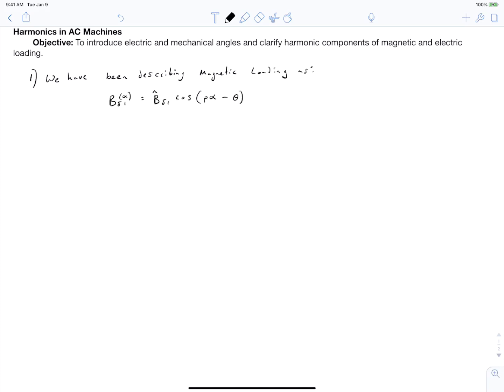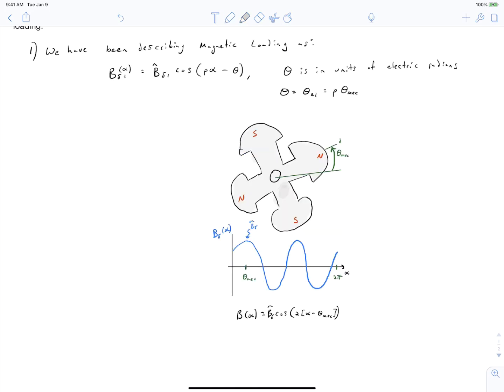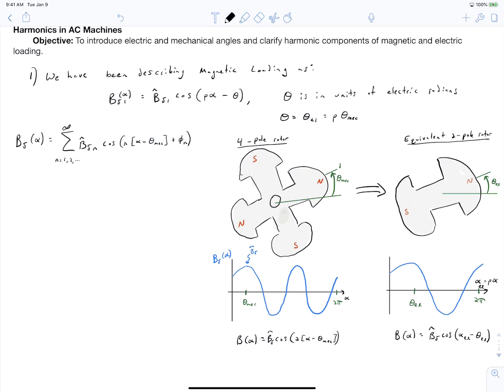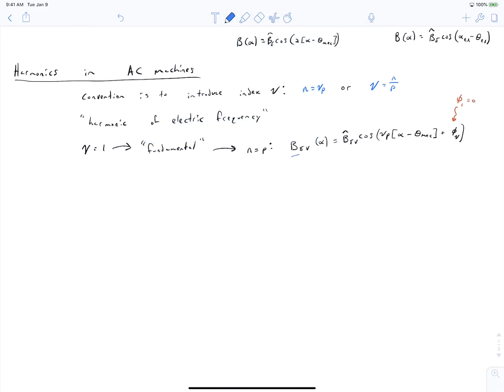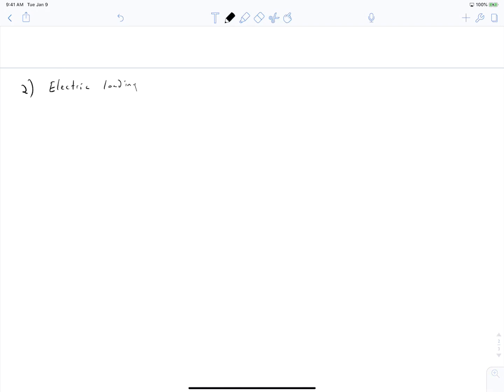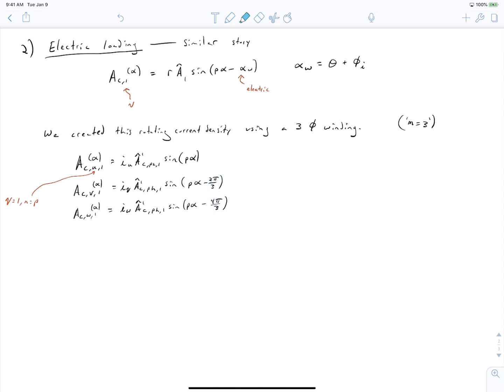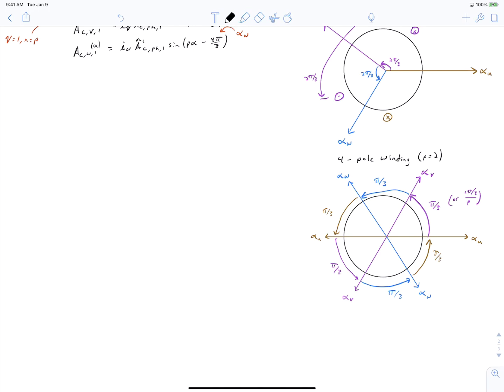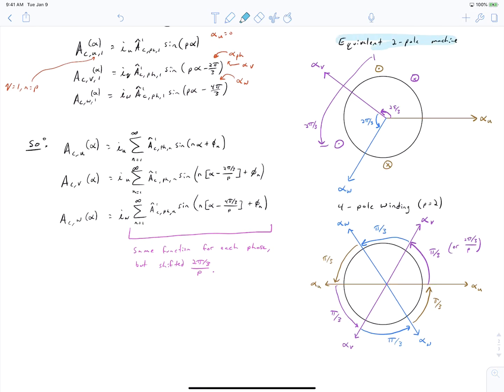L09-2 Harmonics in AC Machines